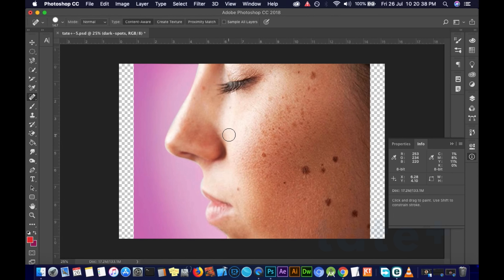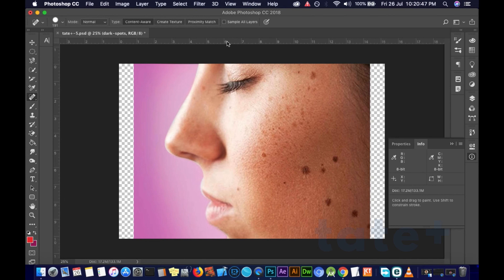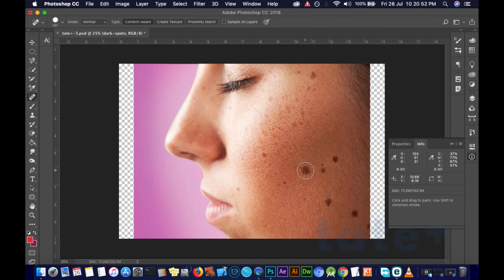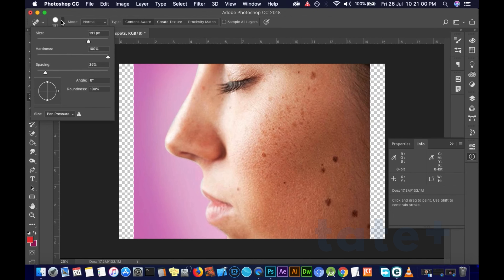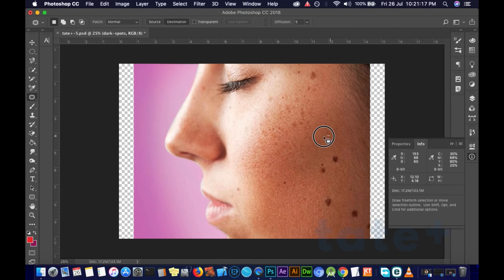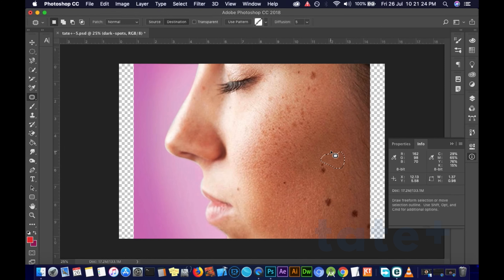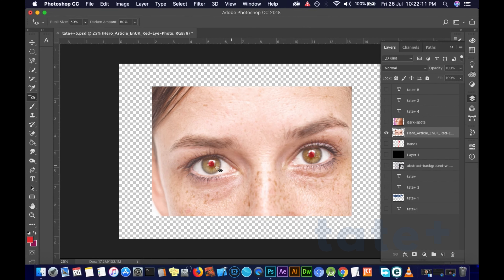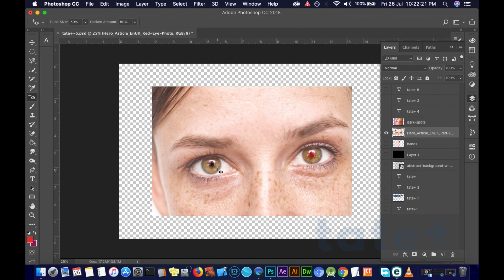1 minute Ps - Photoshop tutorials [Getting Started] The Spot healing patch Tool